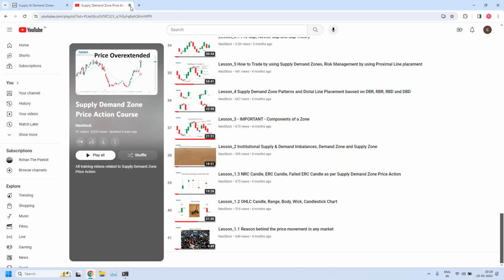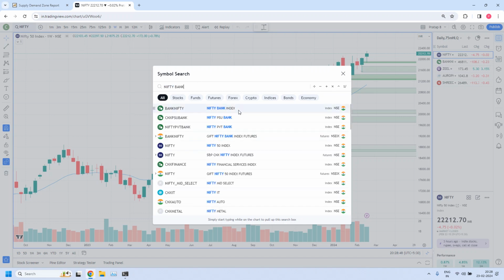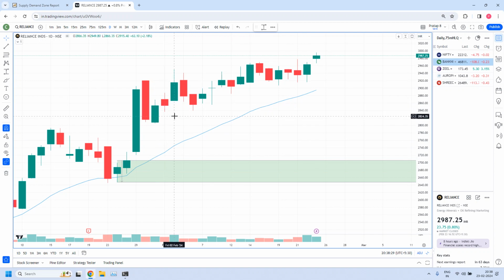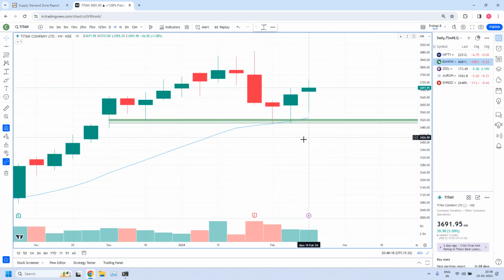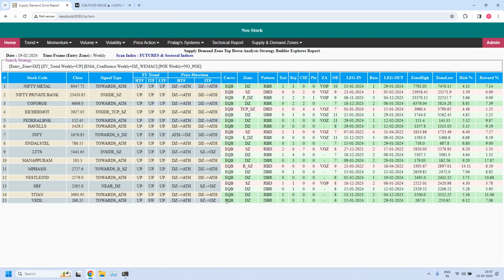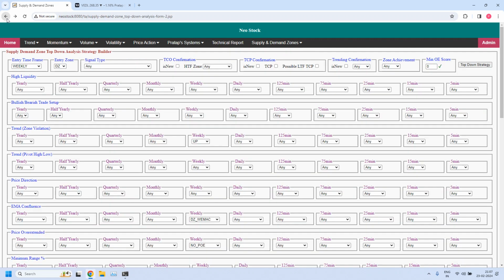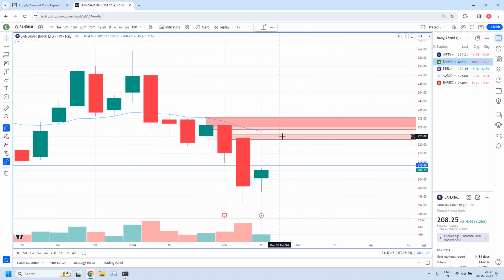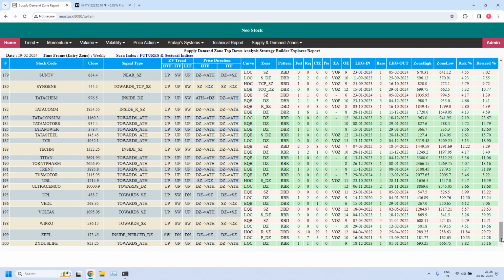23-Feb-2024 - Weekly Supply & Demand Zones generated from the NeoStock Supply Demand Zone Scanner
1. Stocks near Weekly Demand & Supply Zones
2. Stocks closed inside Weekly Demand & Supply Zones
3. Stocks Tested Weekly Demand & Supply Zones
4. Stocks having newly created Weekly Demand & Supply Zones
5. Stocks filtered based on Weekly EMA Confluence and Price Overextension completion (or about to complete)
6. Chart Analysis for some of the stocks filed as per EMAC + Price Overextension Strategy
7.  17 indices and all equity stocks (listed in F&O) having Weekly Demand & Supply Zones